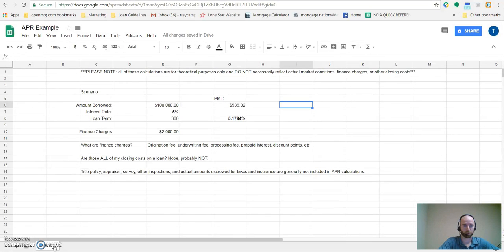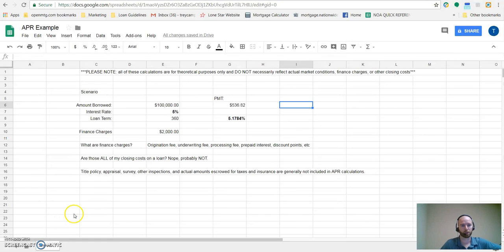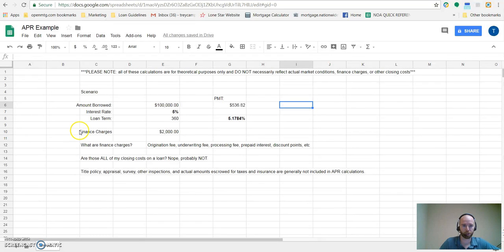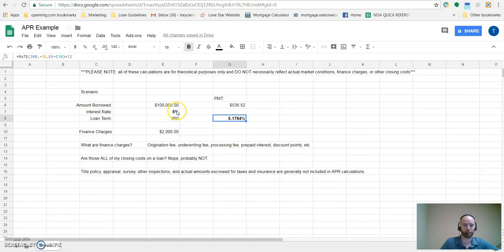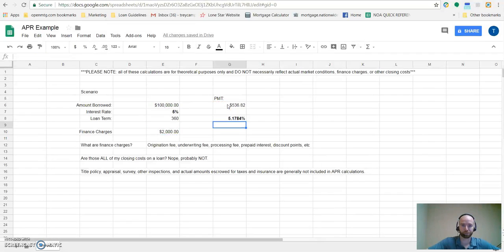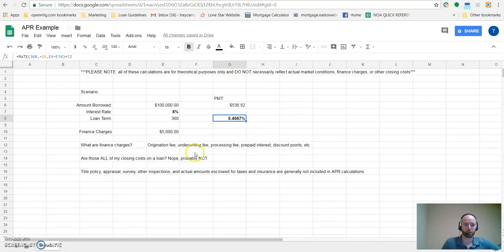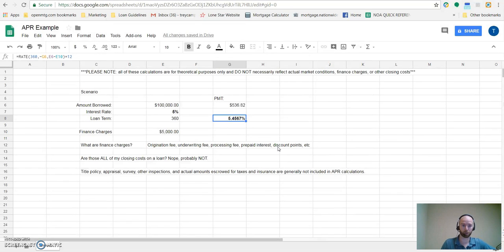What the heck is APR and how do I calculate it?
Just a mortgage loan originator trying to help YOU understand the mortgage process a little better. NMLS #1377038.